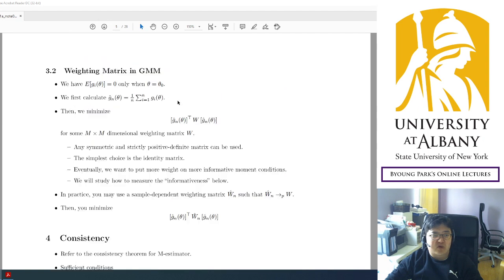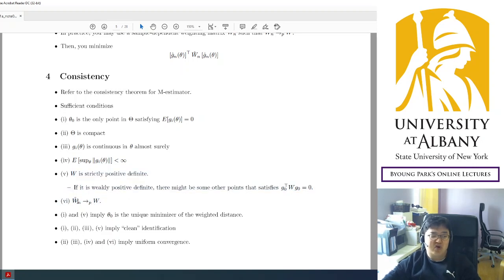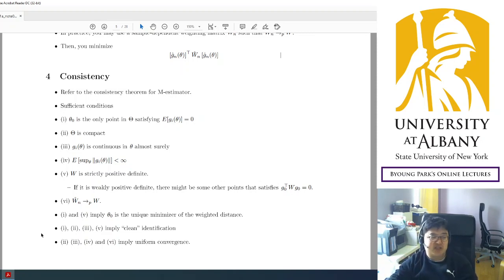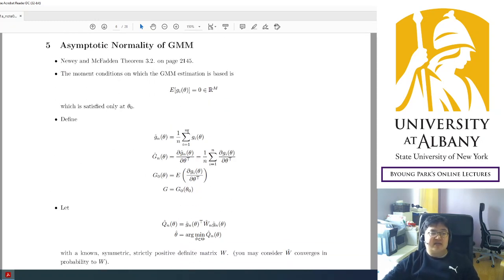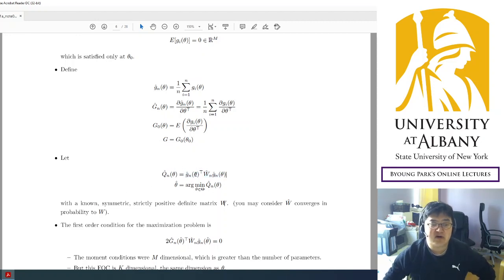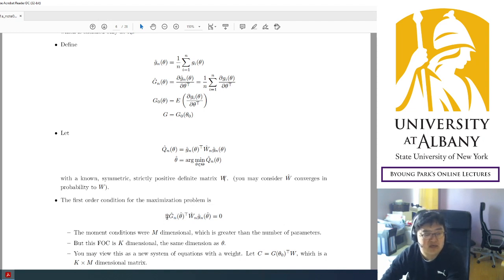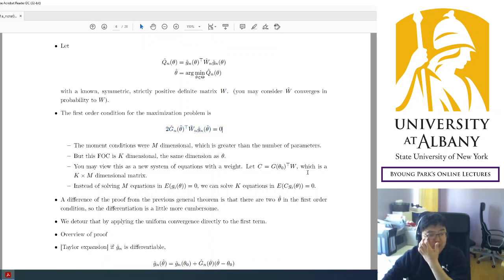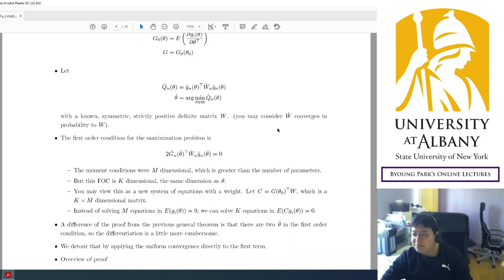eco621 L15 1